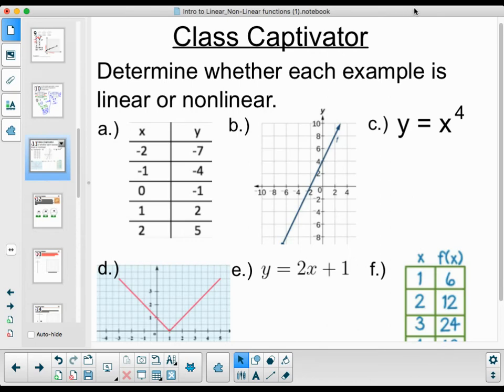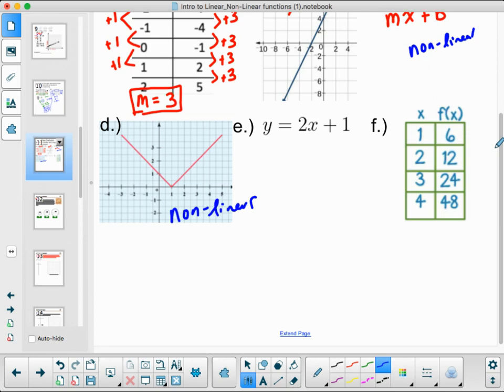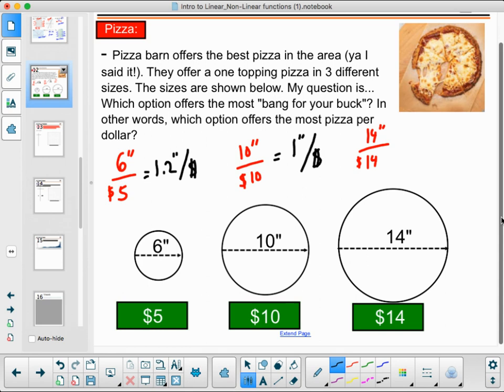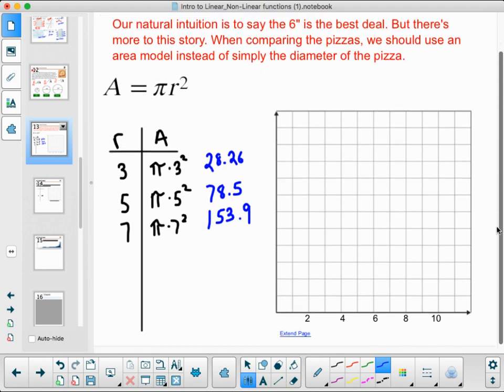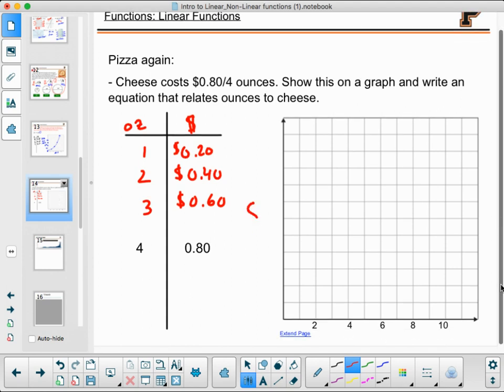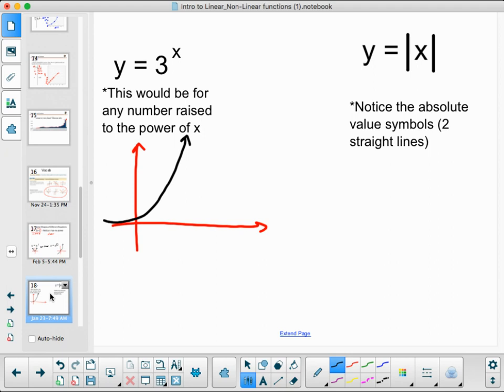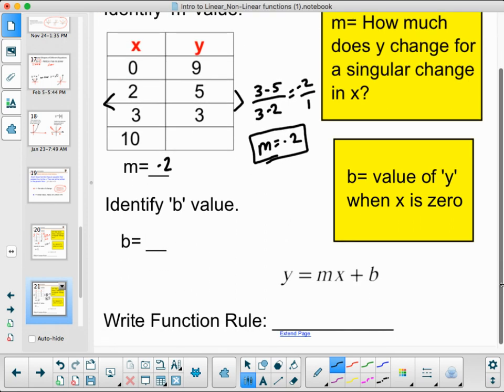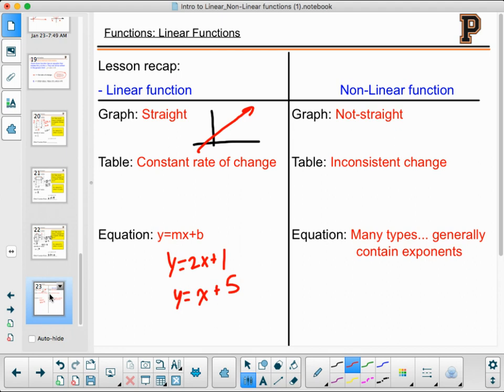Intro to Linear/Non-Linear Functions (part 2)